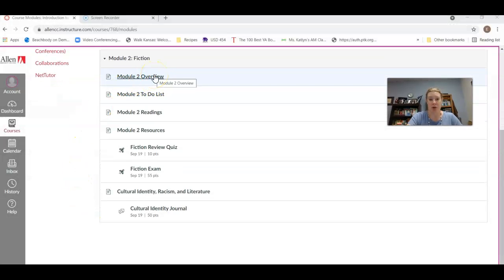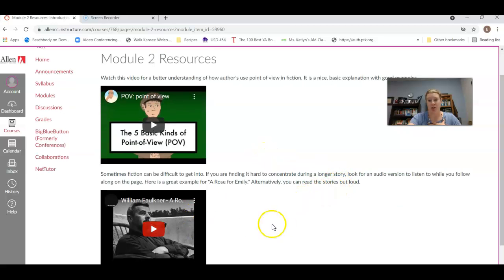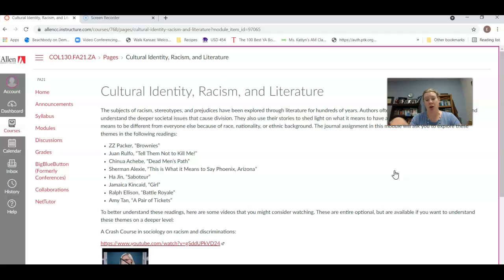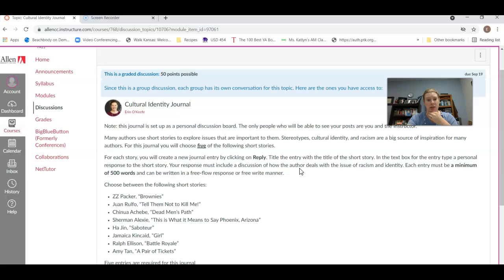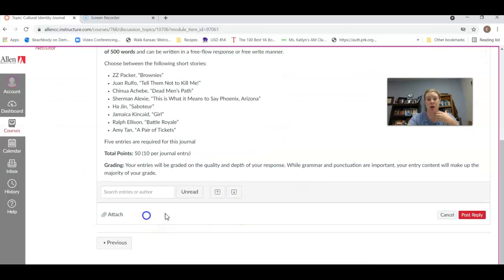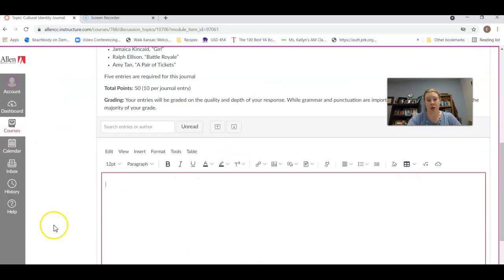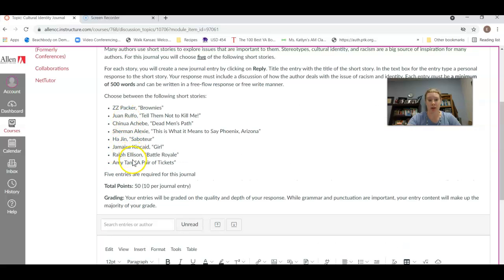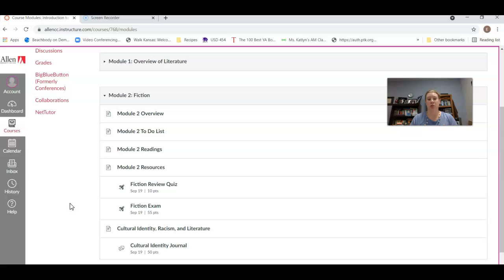COL 130 Module 2 Introduction